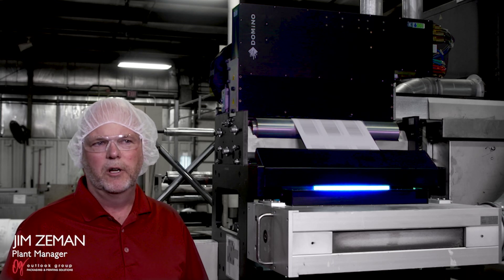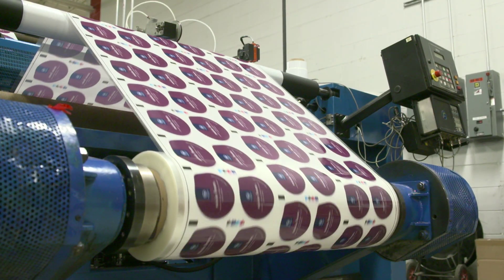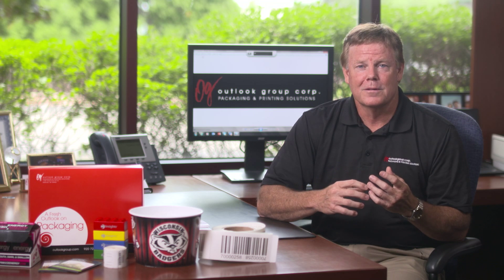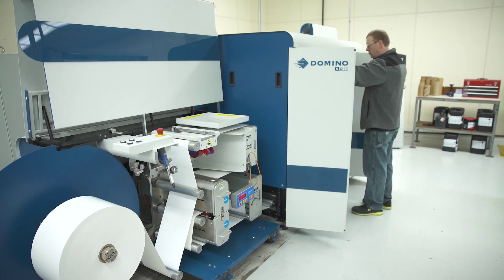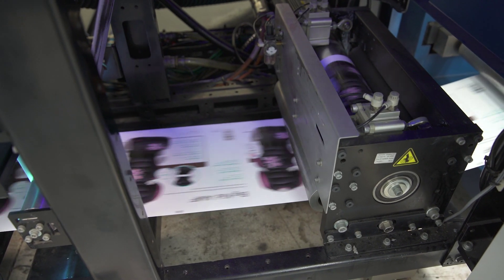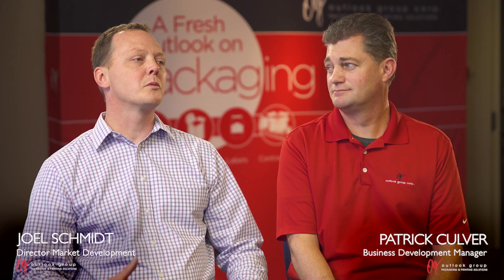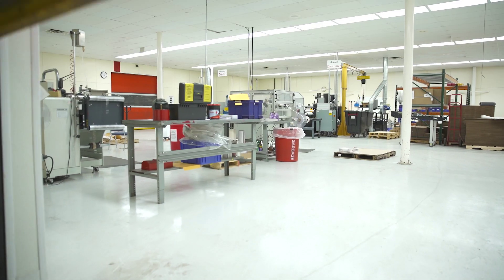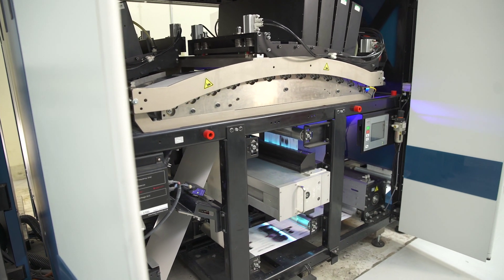Outlook Group - Domino Digital Printing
Outlook recently added a second Domino Digital press to our lineup... a N610i. See how we're enhancing our capabilities through digital printing.